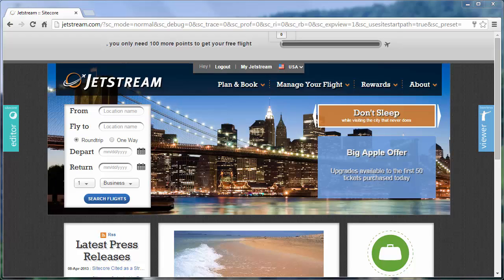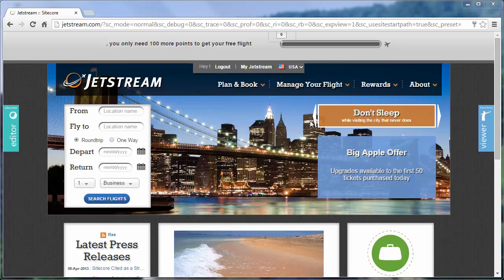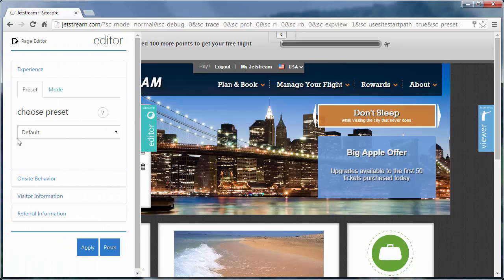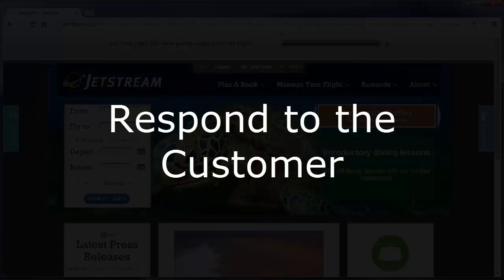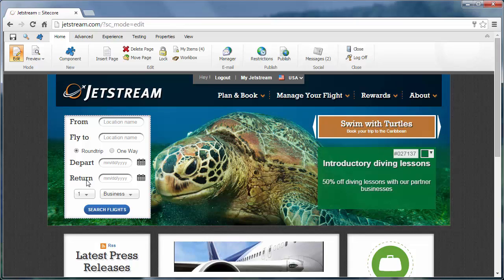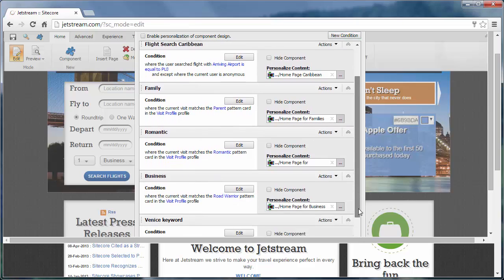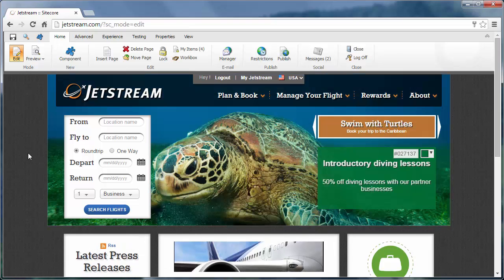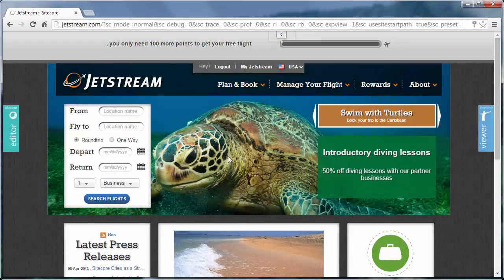Your Website Could Target Customers Based On Their Location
By taking into account where a customer is located, your website can make better choices about what to offer each customer.  Learn about website geo-personalization in Sitecore.